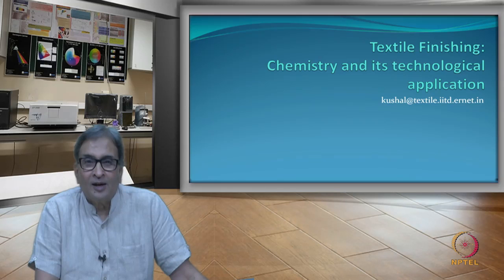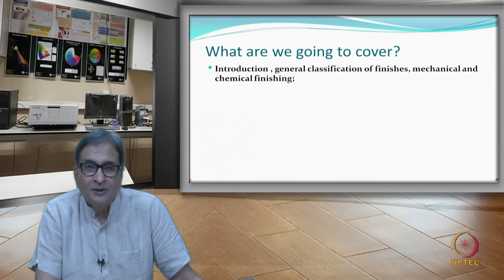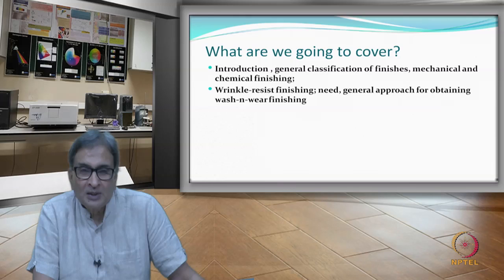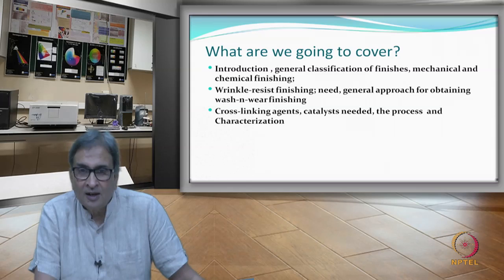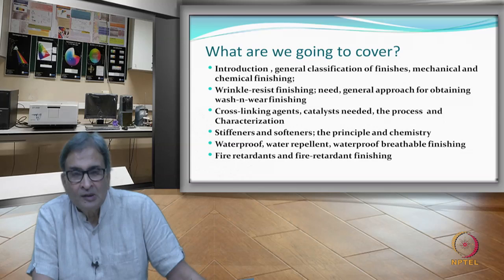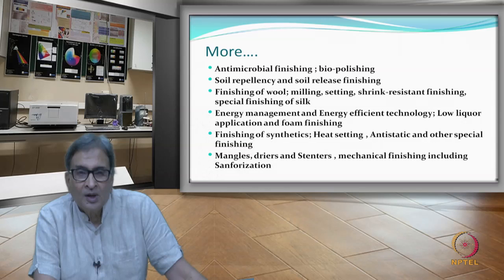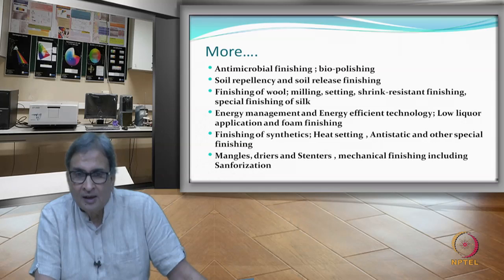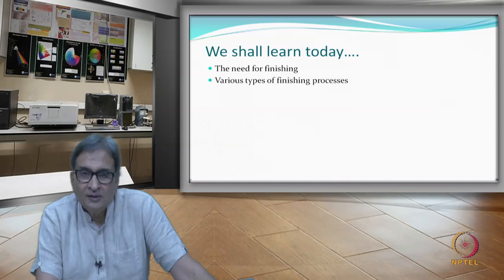Introduction to Finishing